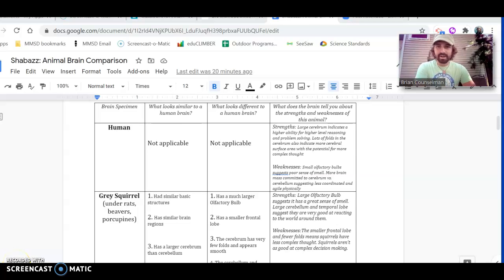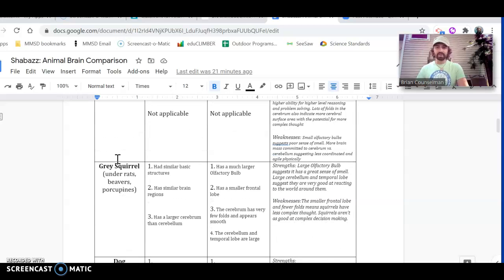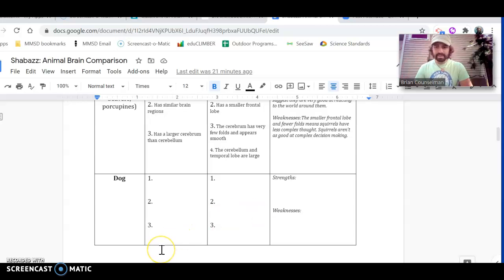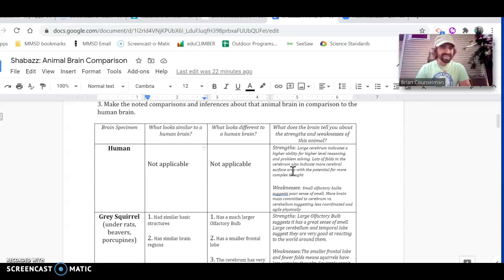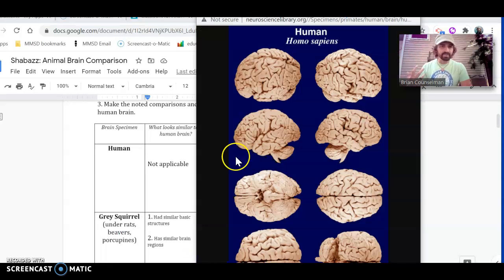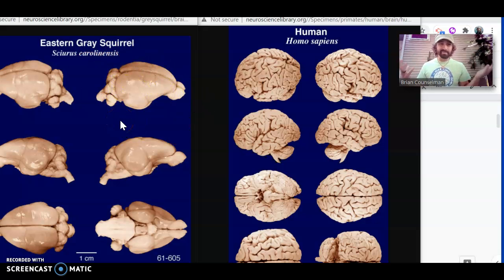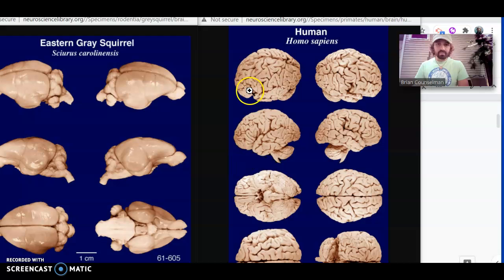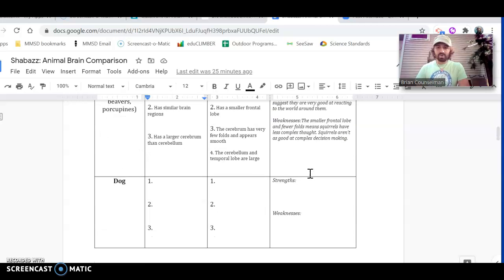Animal Brain Comparison